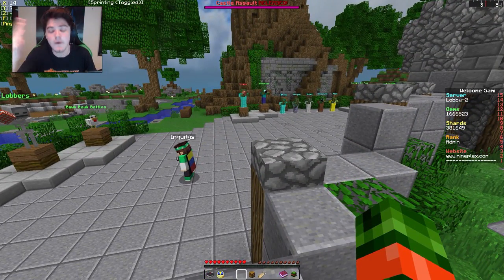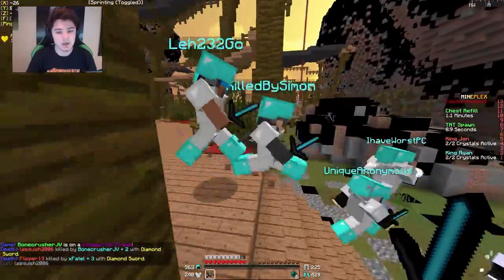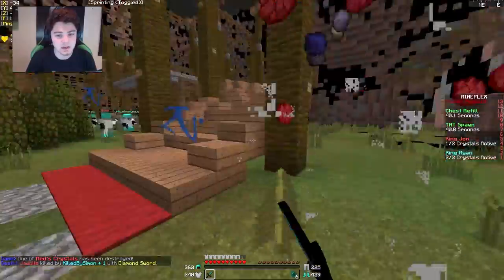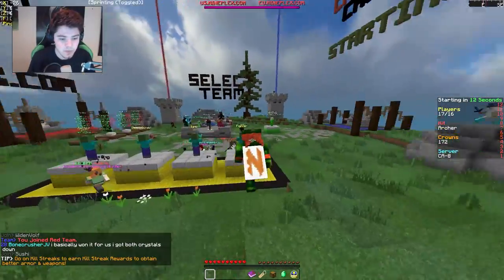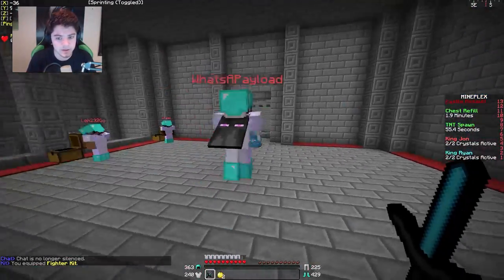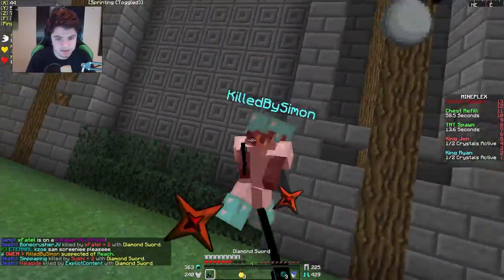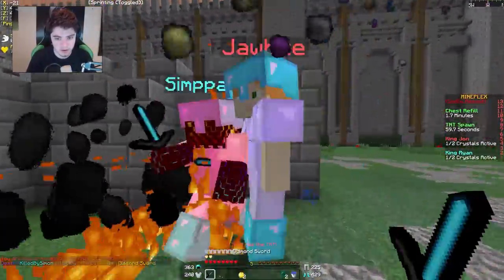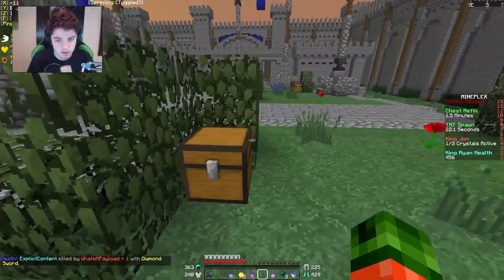I Made A Mineplex Game! Castle Assault Explained + Playthrough!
Intro by Shmoody FX